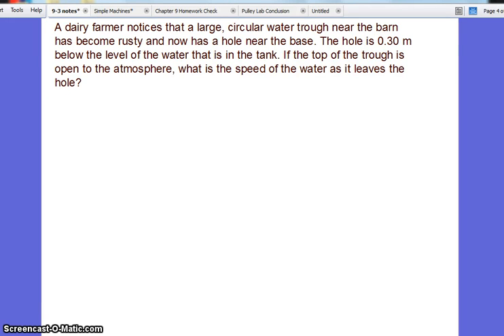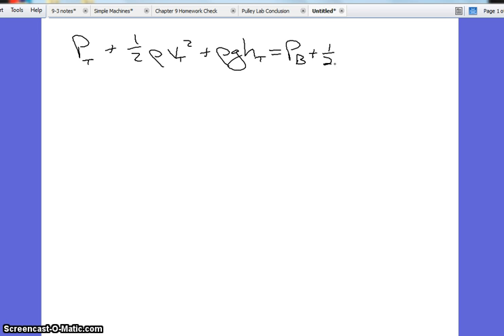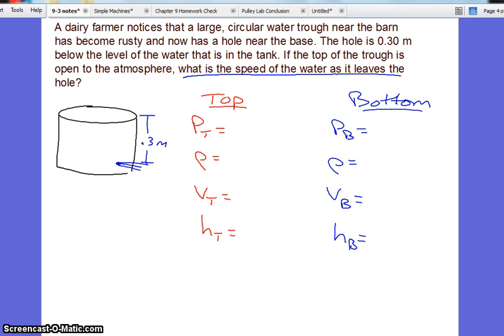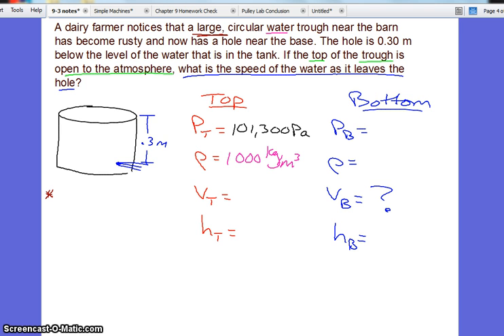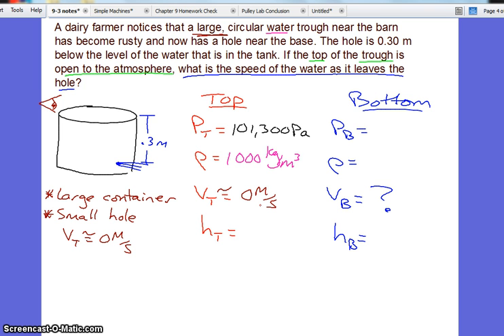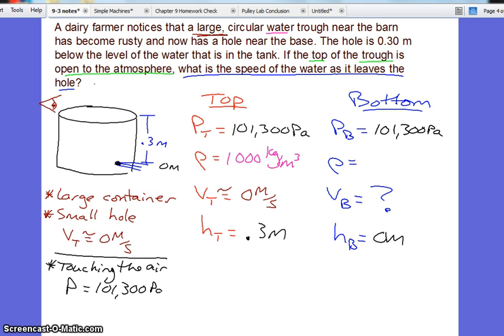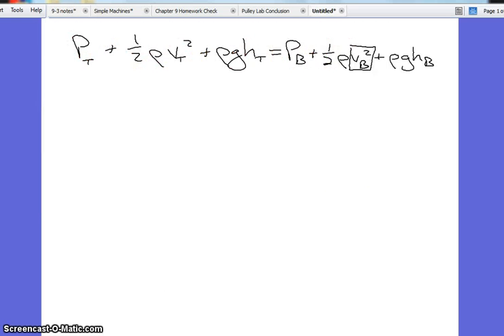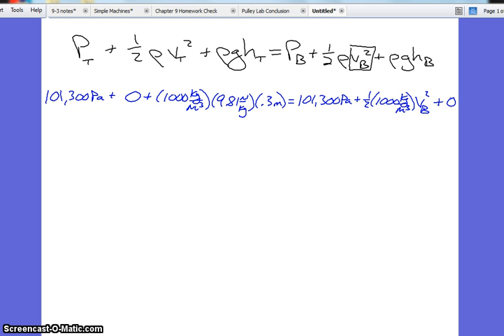Bernoulli's Equation Problem